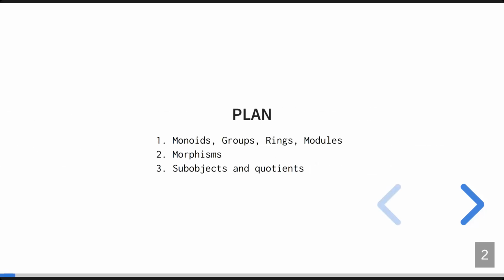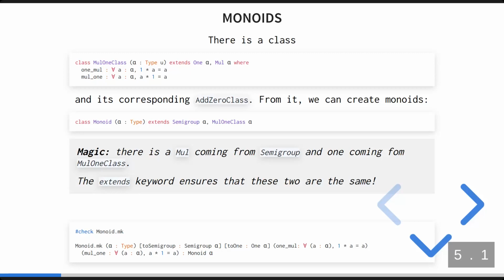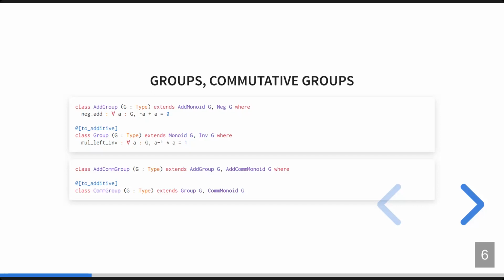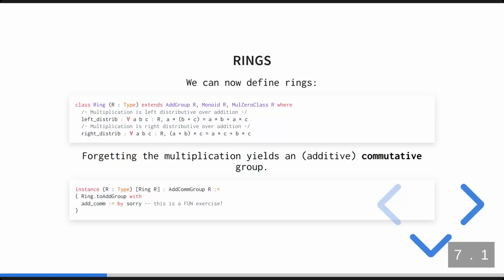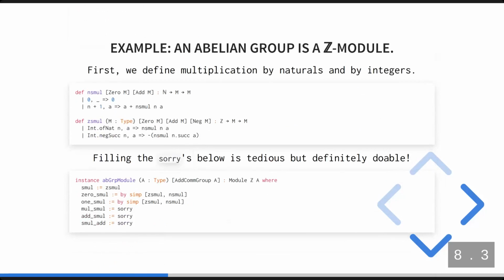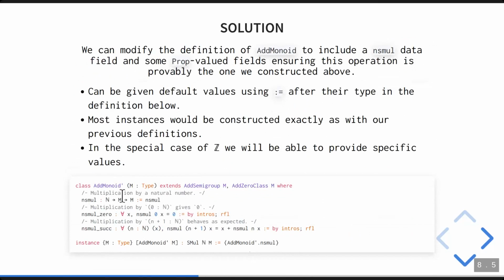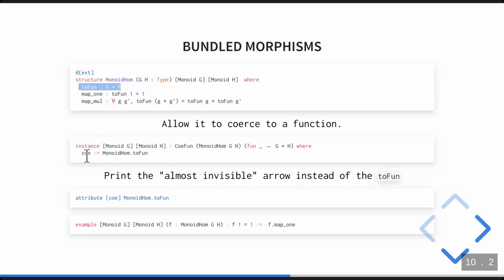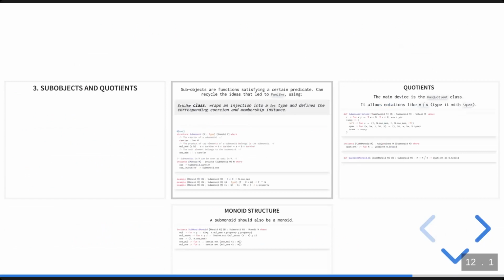Lean for the Curious Mathematician 2023 Algebraic Hierarchy